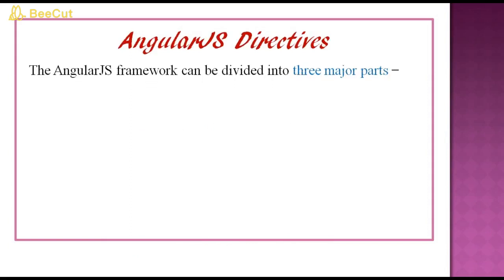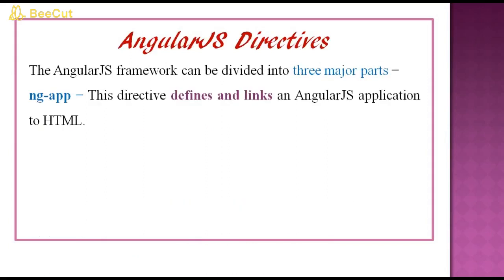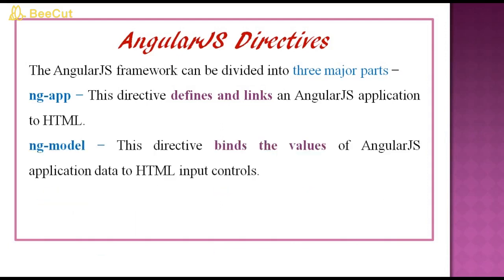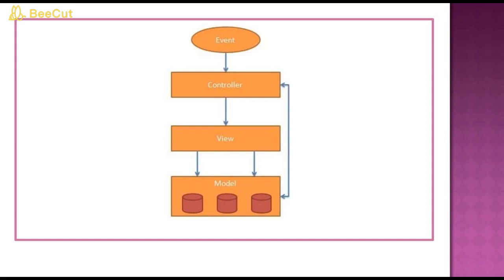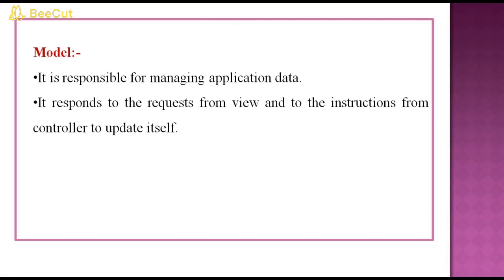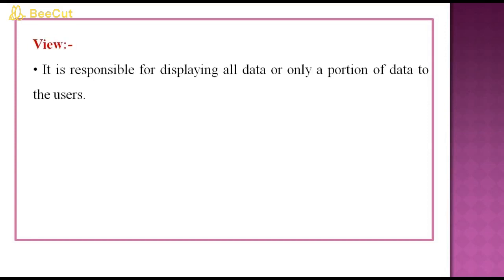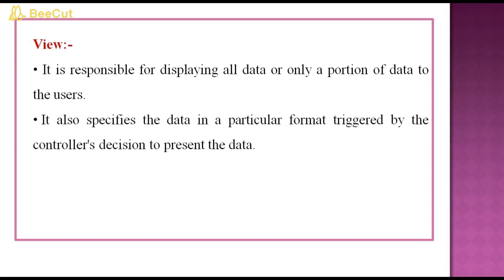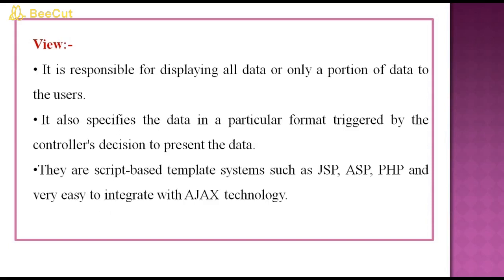Angularjs Tutorial-MVC Architecture |Model View Controller |AngularJS Directives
MVC Architecture
Model
View
Controller
AngularJS Directives
ng-app
ng-model
ng-bind